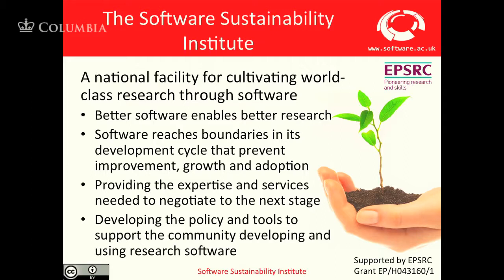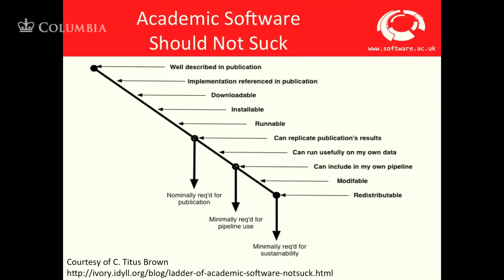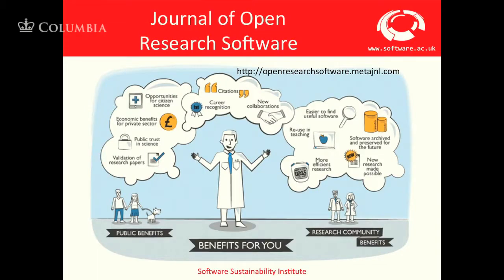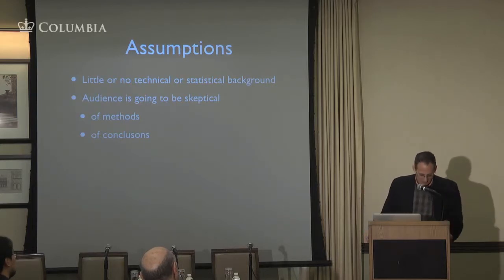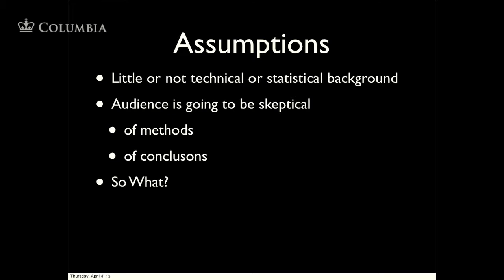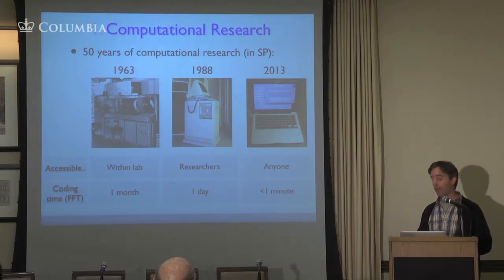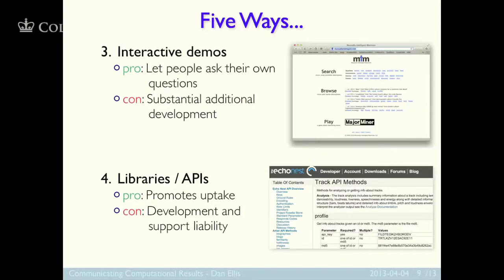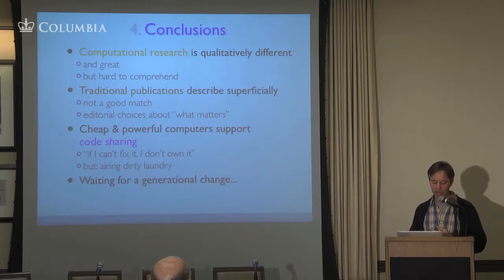The Challenge of Communicating Computational Research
Computational approaches to scholarship have revolutionized how research is done but have at the same time complicated the process of disseminating the results of that research. Conclusions may be produced using mathematical models or custom software that are not easily accessible to, or reproducible by, those outside the research team. And in some fields, a lack of understanding of computational approaches may lead to skepticism about their use.
The panel considers urgent questions faced by researchers across the range of academic disciplines. How can scientists and social scientists address the lack of access to the software and code used to produce many research results, which has led to a crisis of verifiability and concern about the accuracy of the scientific record? How can digital humanists approach discussions of computational methods, which may not fit into traditional forms of scholarship and can be viewed with suspicion in disciplines that prize the art of scholarly analysis? Computational researchers are examining communication practices, policies, and tools that promise to more effectively convey their research process and the results it produces.

The panelists:
Neil Chue Hong, Director of the Software Sustainability Institute
Matthew Jockers, Assistant Professor of English at the University of Nebraska-Lincoln
Daniel P. W. Ellis, Associate Professor of Electrical Engineering at Columbia University

Visit the Scholarly Communication Program website for information on past and upcoming Research Without Borders events